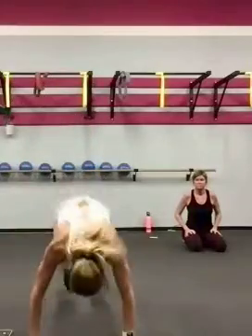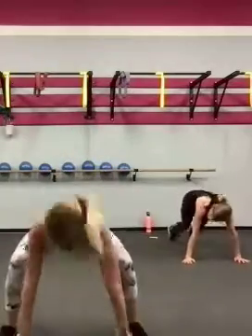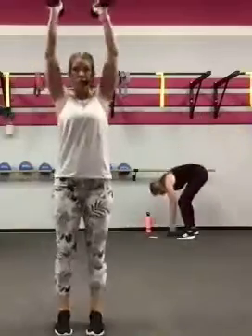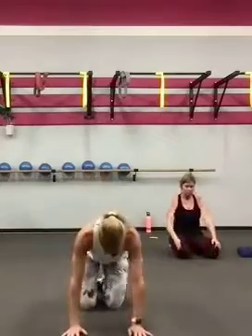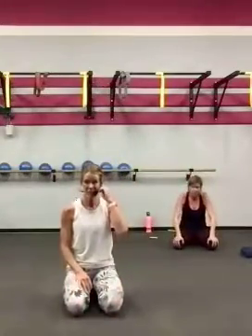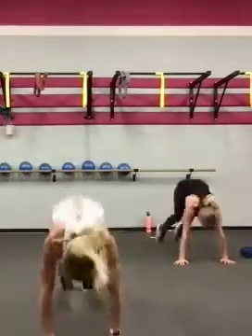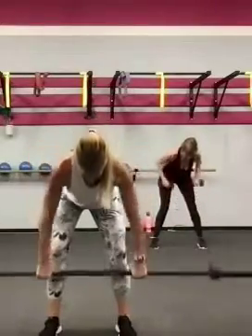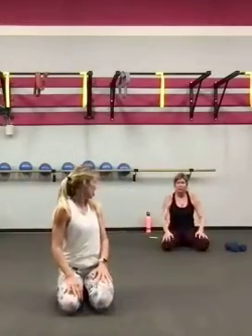HIIT with Heather 10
Follow @kaiafitsantaclarita for women's fitness
Follow @onpurposefitness for the truth about food, fat, and fitness
Follow @keepitsimplesis for the tools women need to simplify their lives and feel good!
for Keep It Simple Sister products

I coach because I have such a passion for how powerful fitness is in all aspects of our life.
The best advice I can give is:
✨Move your body because it moves your mind. Every workout with us impacts your mindset. You leave feeling capable of anything!
✨There is always a key to unlock a door. When we think we can't, we can always find a way. I don't believe in the impossible. I like to make the impossible seem possible. That's what we do at Kaia.
✨Beast mode transfers to all areas of your life. When you go beast mode in your workouts, you train your body and mind to go beast mode in everything you do. We give 100% to our family, friends, career, community, charity, and change.